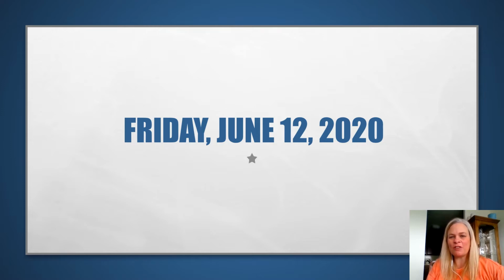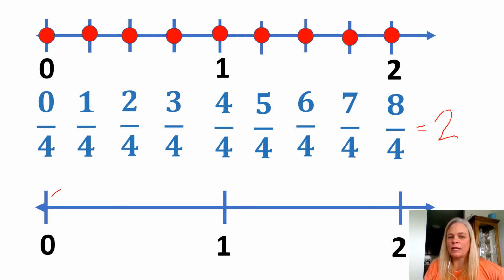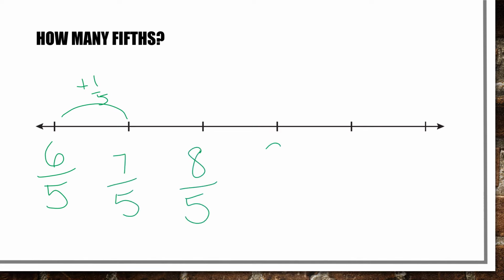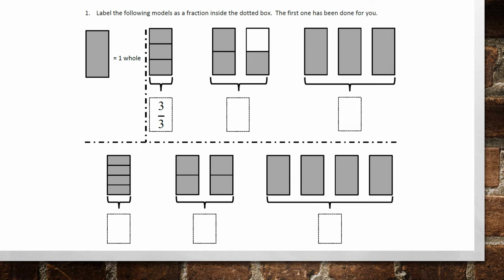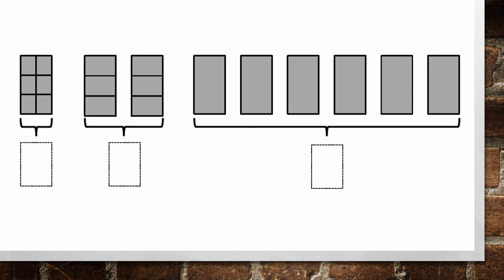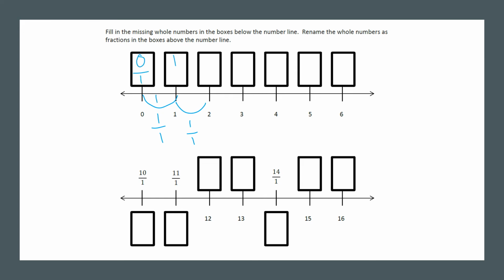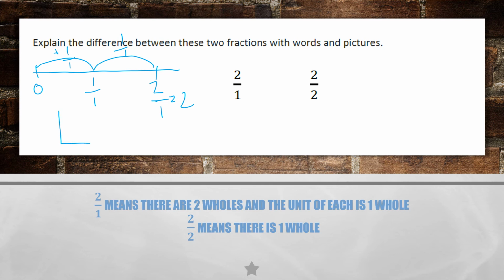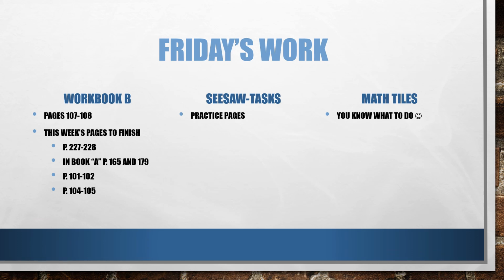Math 6 12 20 Friday